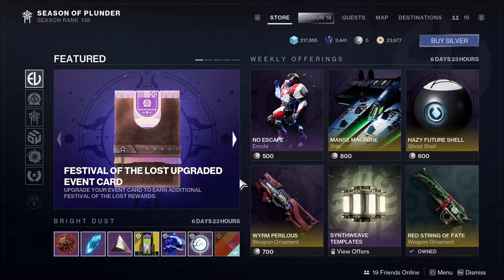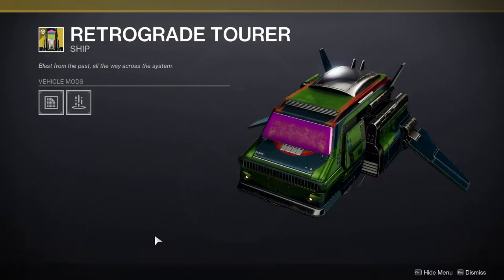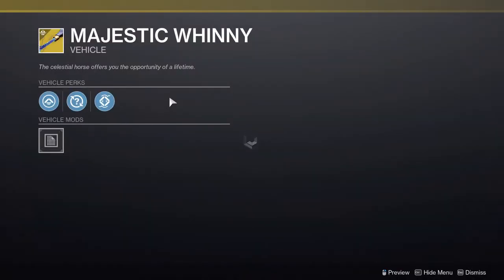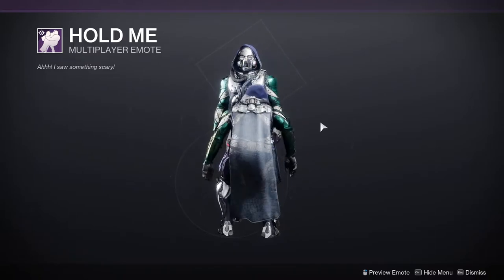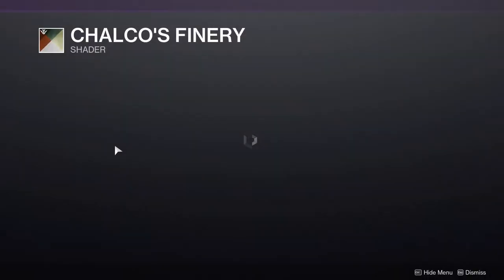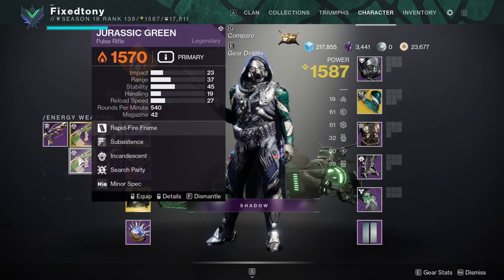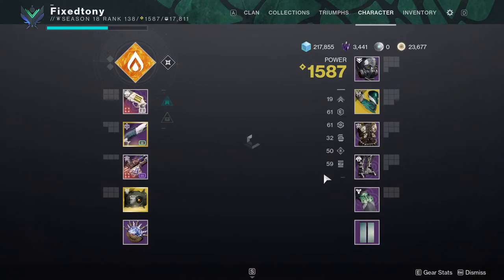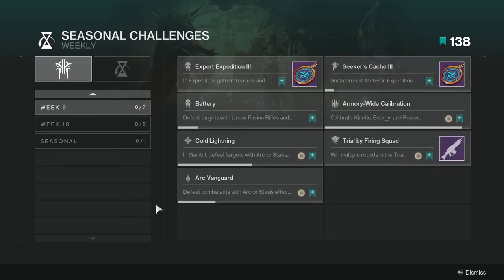Destiny 2: Festival of the lost Eververse | Season of the Plunder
Festival of the Lost is still here and with that brings another set of goodies, skins and more! Let me know what ya'll think in the comments below.